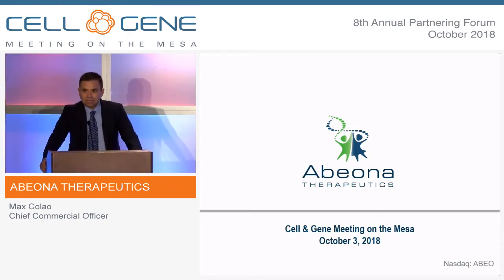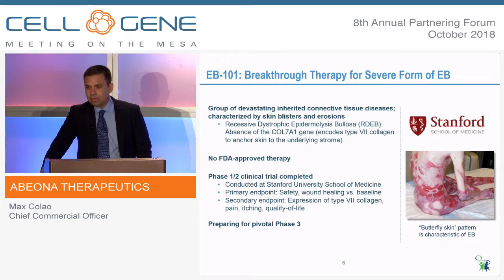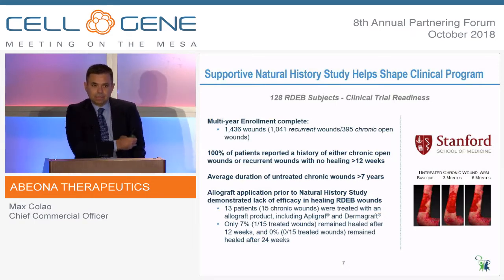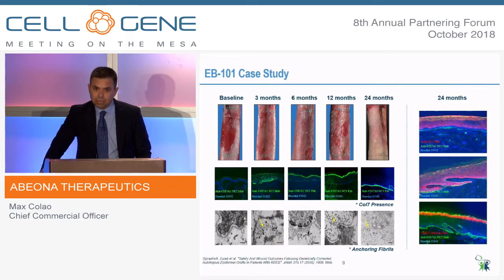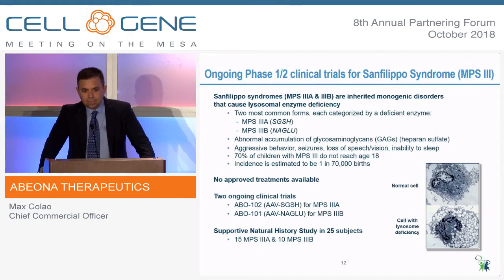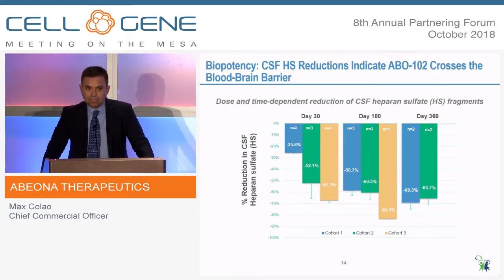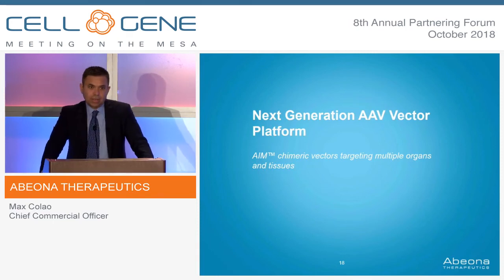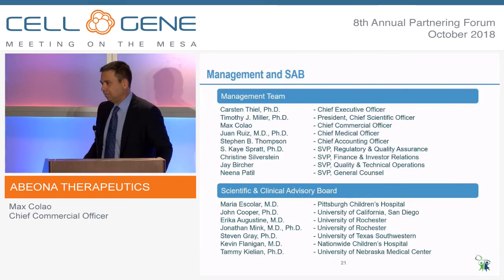Abeona Therapeutics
Max Colao, Chief Commercial Officer
New York, NY
(NASDAQ: ABEO)

Abeona Therapeutics is a clinical-stage biopharmaceutical company developing cell and gene therapies for life-threatening rare genetic diseases. Abeona’s lead programs include EB-101 for recessive dystrophic epidermolysis bullosa, ABO-102, an adeno-associated virus (AAV)-based gene therapy for Sanfilippo syndrome type A and ABO-101, an adeno-associated virus based gene therapy for Sanfilippo syndrome type B. Abeona is also developing ABO-201 gene therapy for CLN3 disease, ABO-202 for treatment of CLN1 disease, EB-201 for epidermolysis bullosa, ABO-301 for Fanconi anemia disorder and ABO-302 using a novel CRISPR/Cas9-based gene editing approach to gene therapy for rare blood diseases. In addition, Abeona is developing a proprietary vector platform, AIM, for next generation product candidates.